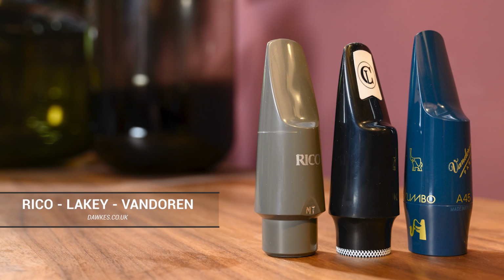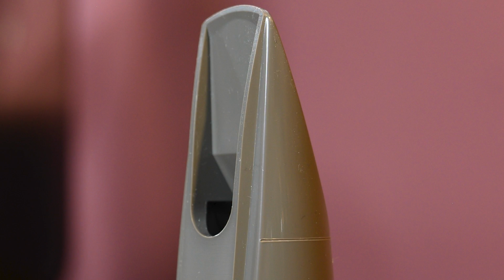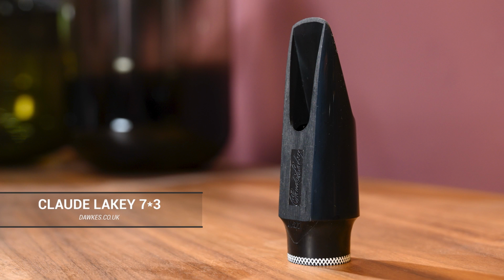Vandoren vs Lakey vs Rico Metalite | The Most FUN Alto Sax MOUTHPIECES for Pop, Funk, Latin etc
In this video we compare 3 different Alto Sax mouthpieces (various budgets), all of which are aimed at modern pop, commercial, funk style players wanting that bright sound without using a metal model.

01:45 Rio Metalite M7
05:17 Claude Lakey 7*3
07:56 Vandoren Blue Jumbo Java

Dawkes Music are the UK's leading Wind & Brass specialists. Our award-winning staff are on hand to help you choose the best equipment to enhance your playing. Our store has multiple specialist testing suites, the UK's largest Wind & Brass technical department and workshop. for more info.